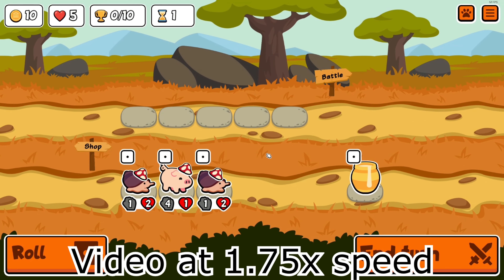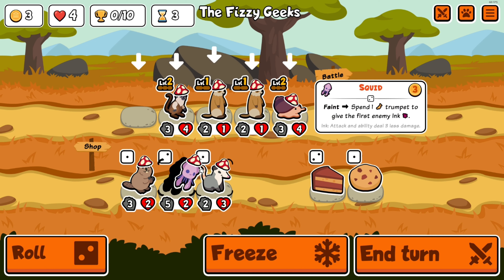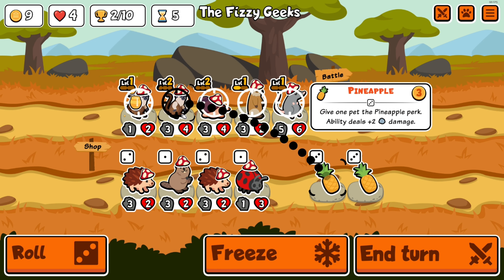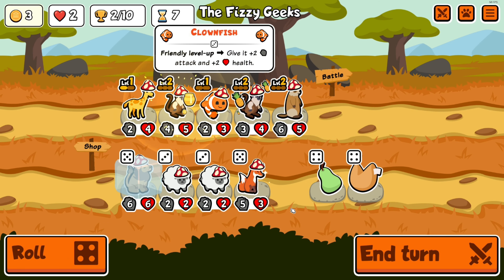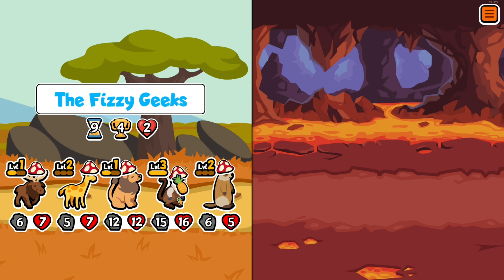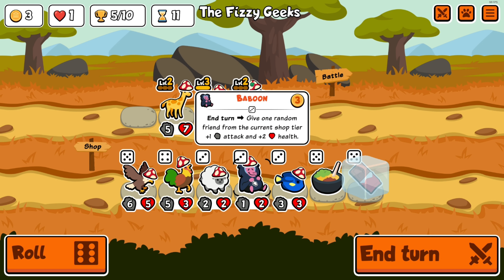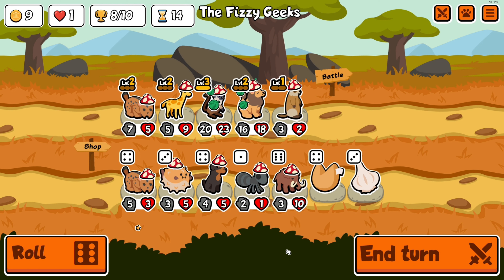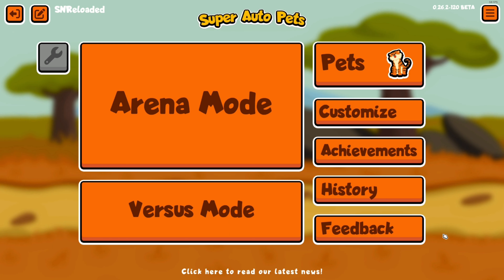Pied Tamarin's Undeserved Win [Super Auto Pets - Weekly Pack 2023.04.10]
Be prepared for the most scuffed gameplay of SAP you've ever seen. The Pied Tamarin was just along for the ride!

Hello! Welcome to the stream Archive! I am SNReloaded, or Crystal, whichever you want to call me. I am an LGBT streamer, and I stream about 12 hours a week!

Game Description:
Build a team of cute pets with unique abilities. Battle against other players. Everything is at your own pace in this chill free-to-play auto battler.